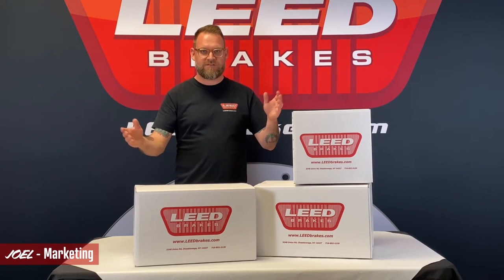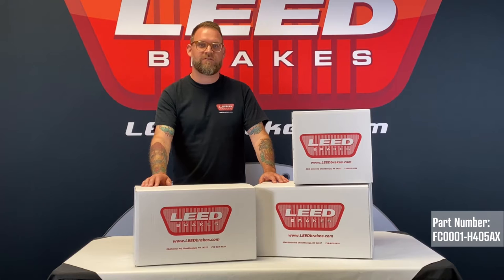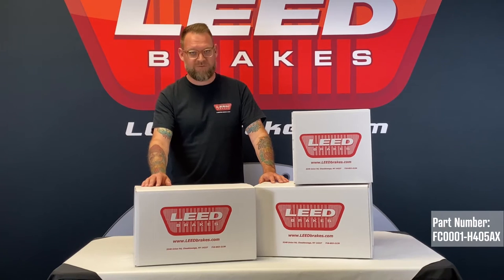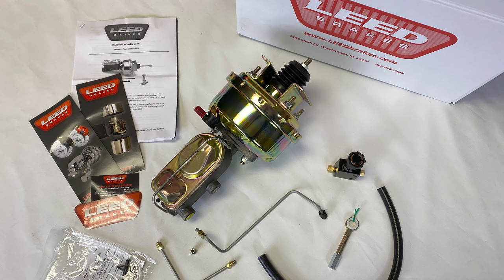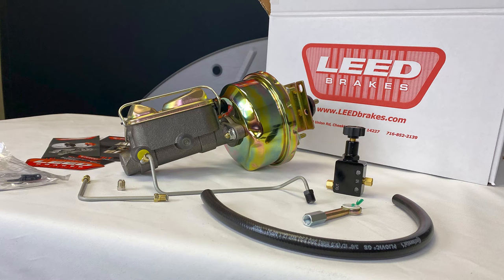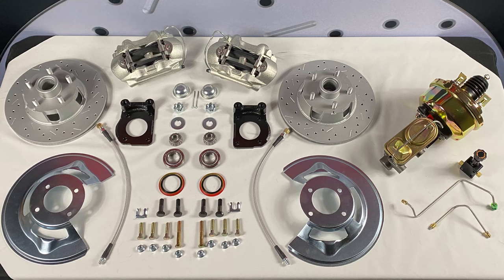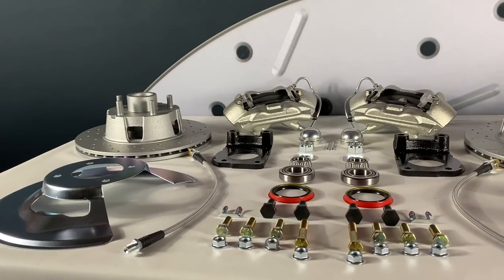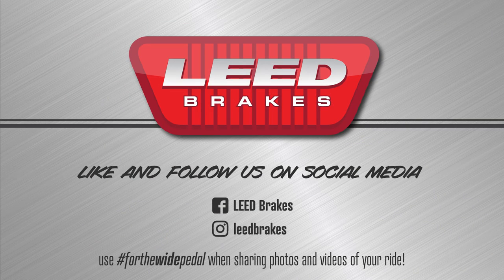Power Disc Brake Conversion Kit, Cross Drilled & Slotted Rotors, 64.5-66 Ford Mustang, Auto Trans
See what's included with our Power Disc Brake Conversion Kit for 64.5-66 Ford Mustang with Automatic Trans.